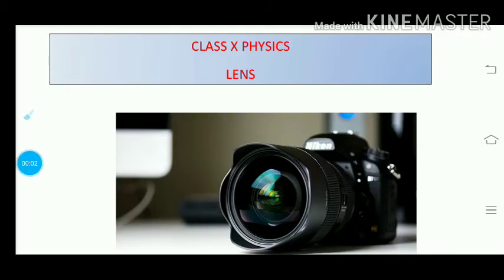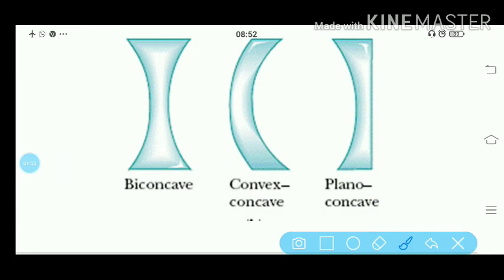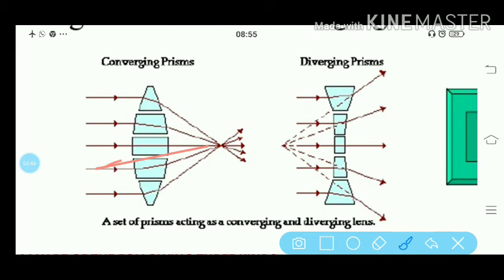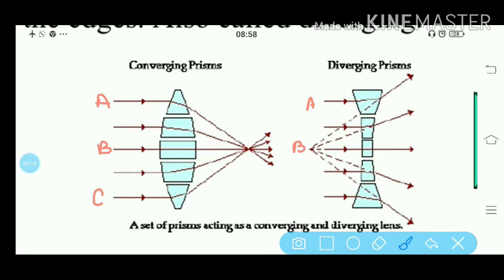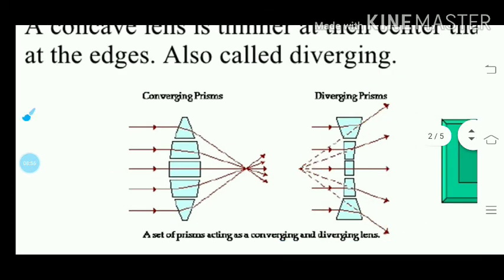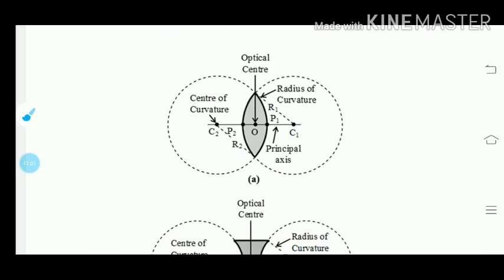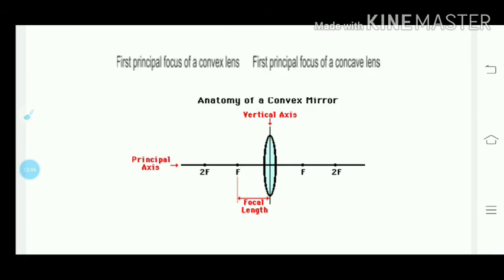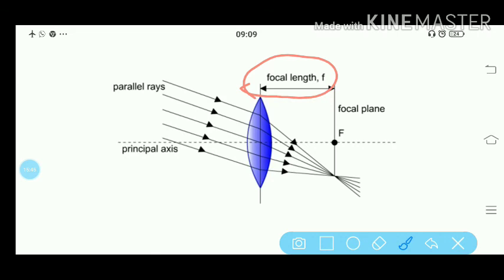Class 10 physics ... Refraction through lens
Chapter 5a